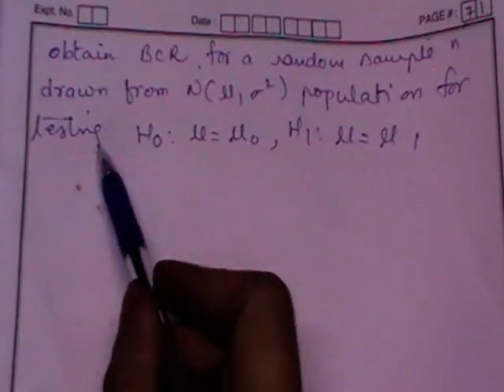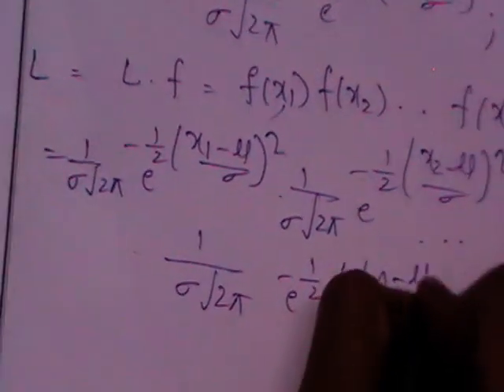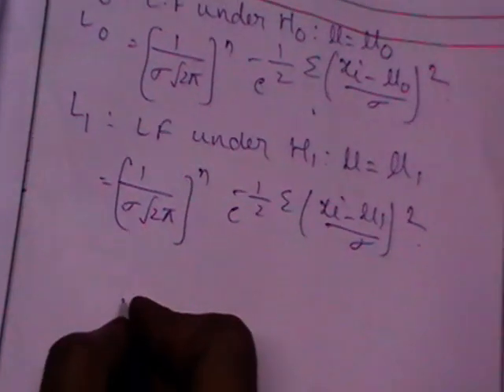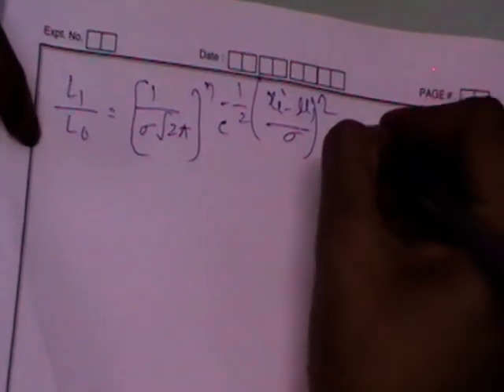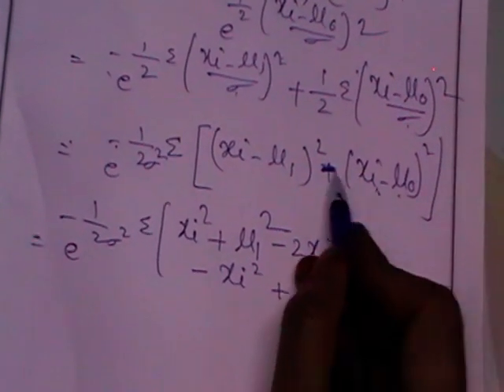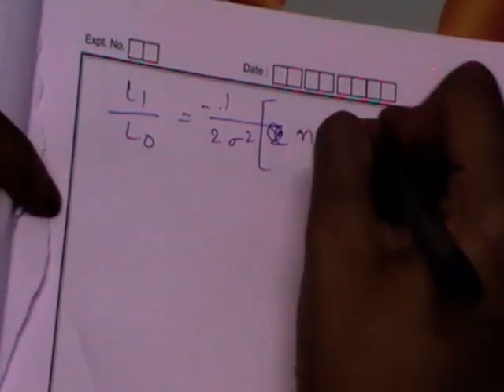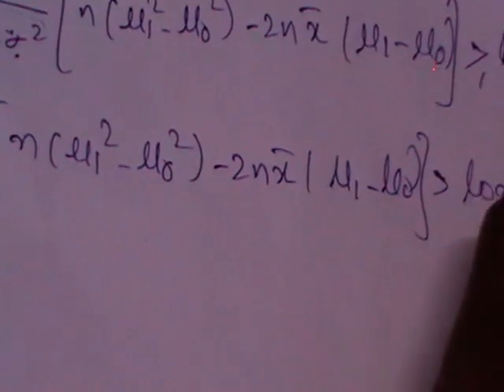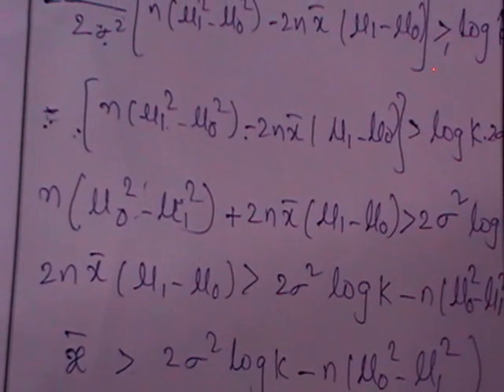Statistical Methods NP Lemma Problems